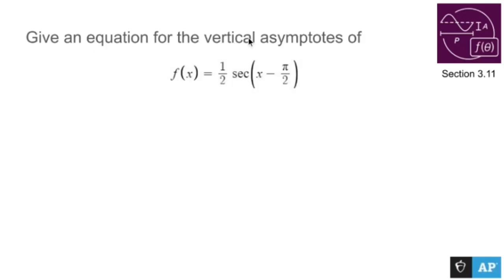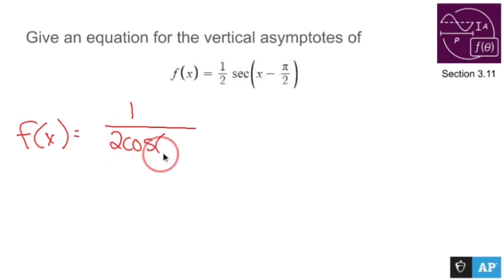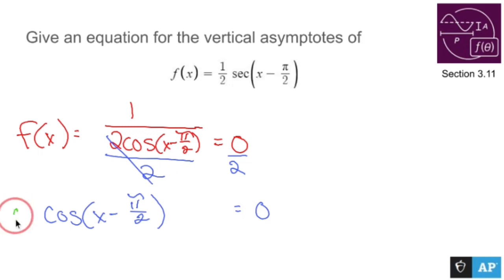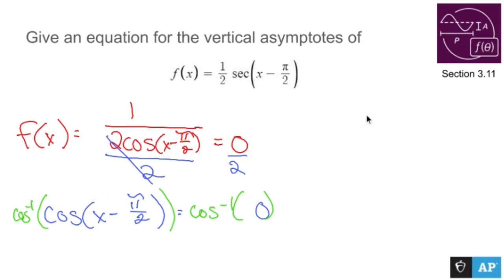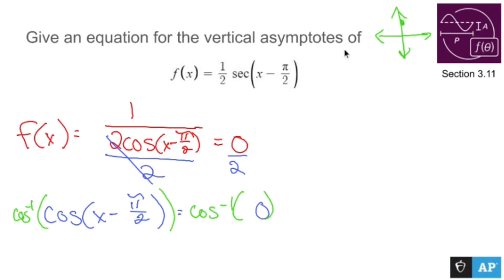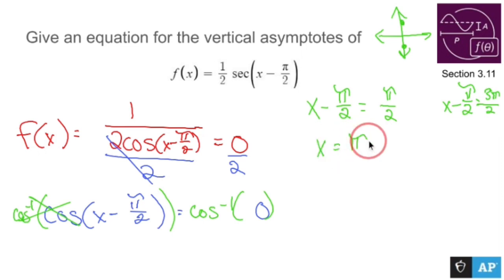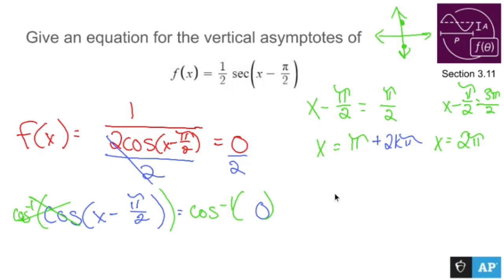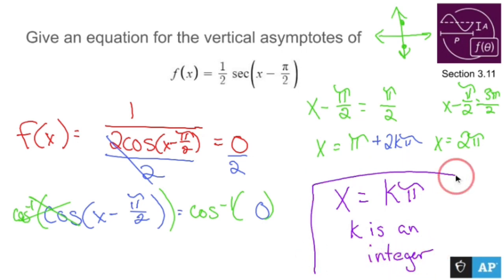AP Precalculus Section 3.11 Example: Equation for Vertical Asymptotes of a Secant Function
The secant function, denoted as sec(x), is the reciprocal of the cosine function. The general form of the secant function is:

\[ \sec(x) = \frac{1}{\cos(x)} \]

Vertical asymptotes occur where the denominator of a rational function becomes zero. In the case of the secant function, the vertical asymptotes occur where the cosine function is equal to zero, since division by zero is undefined. The general form of the vertical asymptotes for the secant function can be found by identifying the values of \( x \) for which \( \cos(x) = 0 \).

The cosine function is zero at odd multiples of \( \frac{\pi}{2} \). Therefore, the vertical asymptotes for the secant function occur at values of \( x \) given by:

\[ x = \frac{(2n + 1)\pi}{2} \]

where \( n \) is an integer (..., -2, -1, 0, 1, 2, ...). These values correspond to the points where the cosine function equals zero, leading to vertical asymptotes for the secant function.

In summary, the equation for the vertical asymptotes of the secant function is:

\[ x = \frac{(2n + 1)\pi}{2} \]

where \( n \) is an integer.

1.1 Change in Tandem
1.2 Rates of Change
1.3 Rates of Change in Linear and Quadratic Functions
1.4 Polynomial Functions and Rates of Change
1.5 Polynomial Functions and Complex Zeros
1.6 Polynomial Functions and End Behavior
1.7 Rational Functions and End Behavior
1.8 Rational Functions and Zeros
1.9 Rational Functions and Vertical Asymptotes
1.10 Rational Functions and Holes
1.11 Equivalent Representations of Polynomial and Rational Expressions
1.12 Transformations of Functions
1.13 Function Model Selection and Assumption Articulation
1.14 Function Model Construction and Application
2.1 Change in Arithmetic and Geometric Sequences
2.2 Change in Linear and Exponential Functions
2.3 Exponential Functions
2.4 Exponential Function Manipulation
2.5 Exponential Function Context and Data Modeling
2.6 Competing Function Model Validation
2.7 Composition of Functions
2.8 Inverse Functions
2.9 Logarithmic Expressions
2.10 Inverses of Exponential Functions
2.11 Logarithmic Functions
2.12 Logarithmic Function Manipulation
2.13 Exponential and Logarithmic Equations and Inequalities
2.14 Logarithmic Function Context and Data Modeling
2.15 Semi-log Plots
3.1 Periodic Phenomena
3.2 Sine, Cosine, and Tangent
3.3 Sine and Cosine Function Values
3.4 Sine and Cosine Function Graphs
3.5 Sinusoidal Functions
3.6 Sinusoidal Function Transformations
3.7 Sinusoidal Function Context and Data Modeling
3.8 The Tangent Function
3.9 Inverse Trigonometric Functions
3.10 Trigonometric Equations and Inequalities
3.11 The Secant, Cosecant, and Cotangent Functions
3.12 Equivalent Representations of Trigonometric Functions
3.13 Trigonometry and Polar Coordinates
3.14 Polar Function Graphs
3.15 Rates of Change in Polar Functions

/ nickperich

Nick Perich
Norristown, Pa